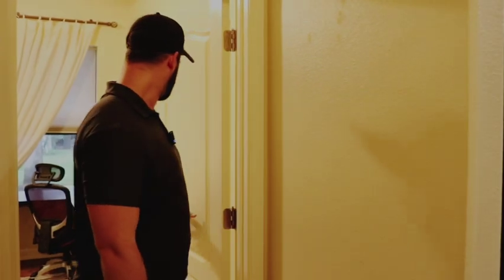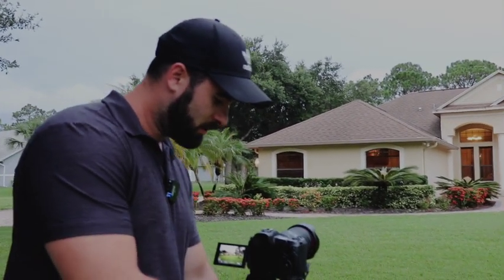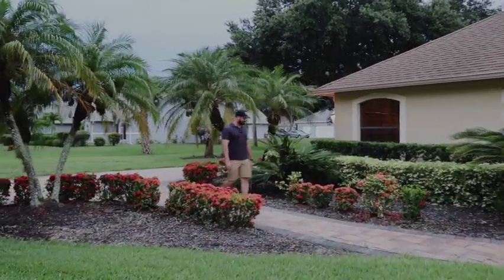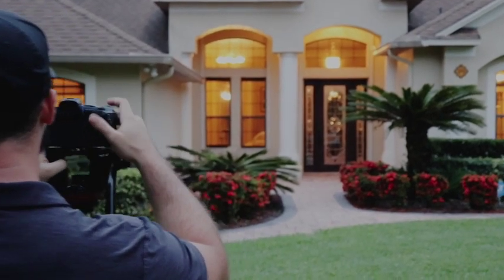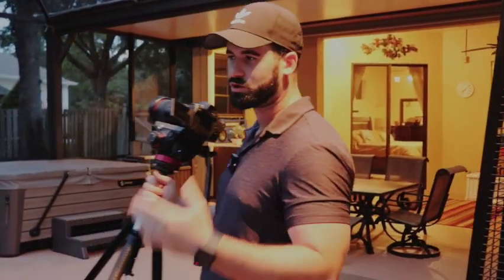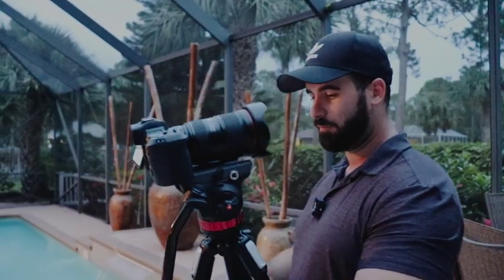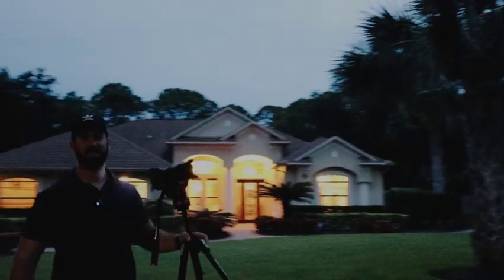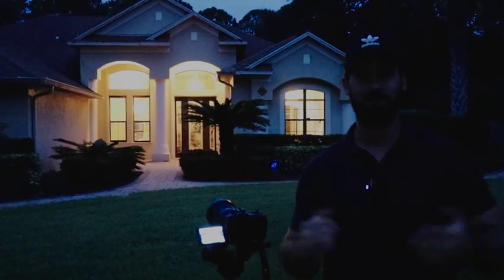Real Estate Twilight Photoshoot Vlog | Follow me through the whole shoot!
In this video I bring you through a real twilight shoot I did for a client. I walk you through every detail of what it takes to a twilight shoot and the camera settings of the photos.

The sunset photo sky used as a sky replacement is from my sky replacement pack

If you are currently running a real estate photography business and LOOKING TO GROW IT, make sure you check out my 52 week email template (truly a game changer!)

Here is the list of equipment I currently use:
- Canon EOS R
- Canon 6D MKii
- Canon 16-35mm F2.8
- Rode Wireless Go
- Manfrotto 502 Series
- DJI Phantom 4 Pro 2.0
- DJI Ronis-S
- 128GB SD Memory Card ($19)
- 128GB Micro SD Memory Card ($20)